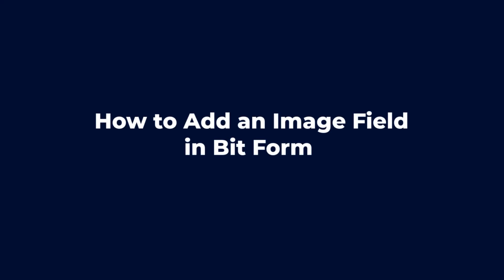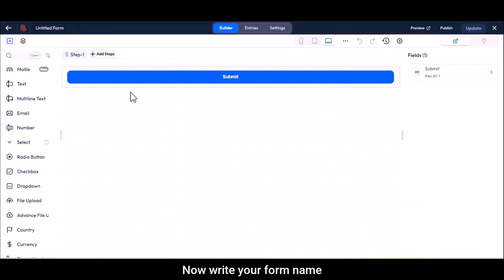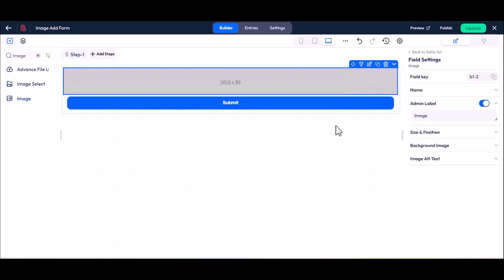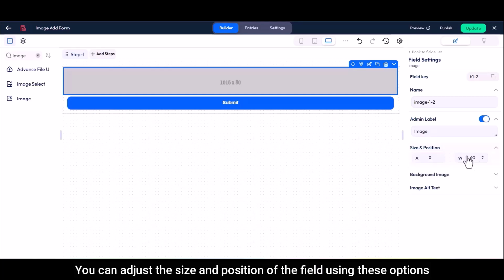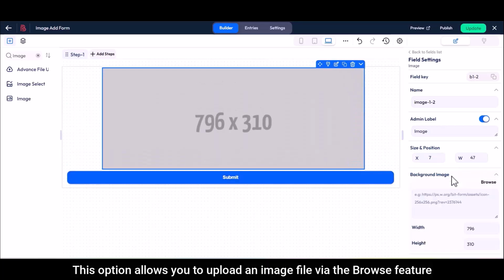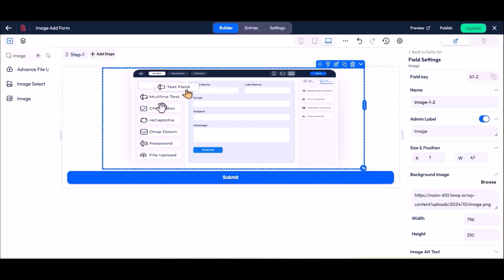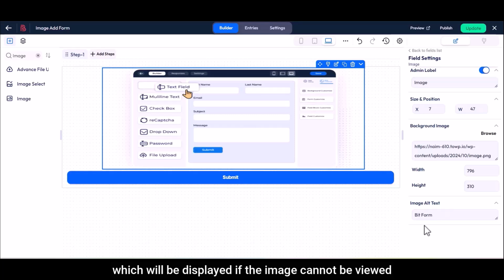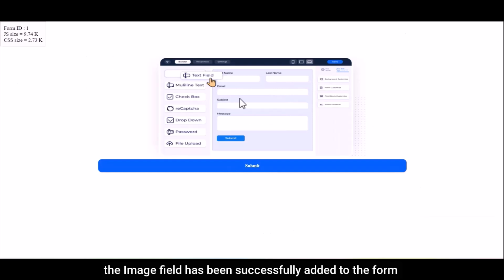How to Add an Image Field in Bit Form (Step-by-Step Tutorial)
Welcome to our Bit Form tutorial! 👋 In this video, we’ll walk you through the steps to add an image field in Bit Form, making your forms more dynamic and visually engaging. Whether you're creating a form for collecting image uploads or simply displaying an image, this feature is perfect for enhancing user interaction.
From setting up a new form to customizing the image field's size, position, and alternative text, I’ll cover everything you need to know. By the end, you’ll see just how easy it is to create a form with an image field tailored to your needs!

⏱️ Timestamps:
(0:00) Introduction to Adding an Image Field
(0:14) Finding and Adding the Image Field
(0:24) Accessing Image Field Settings
(0:27) Setting Up the Field Name
(0:40) Adjusting Field Size and Position
(0:48) Enabling Image Uploads with Browse Feature
(0:59) Customizing Image Width, Height, and Alternative Text
(1:22) Wrap-Up and Final Tips
What You’ll Learn:
Adding an Image Field to Bit Form
Customizing Image Field Settings
Previewing Your Form with an Image Field
Make your forms stand out by adding images directly in Bit Form!